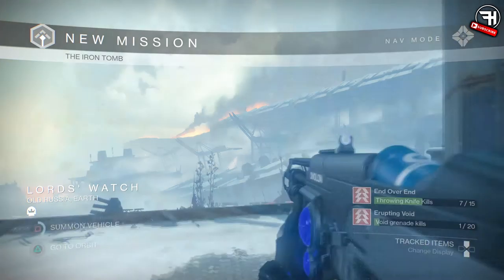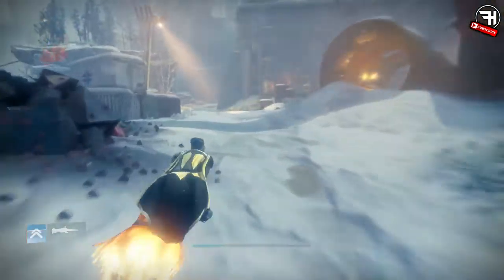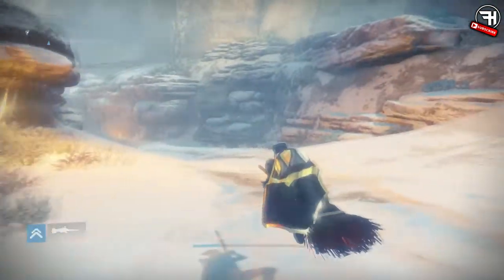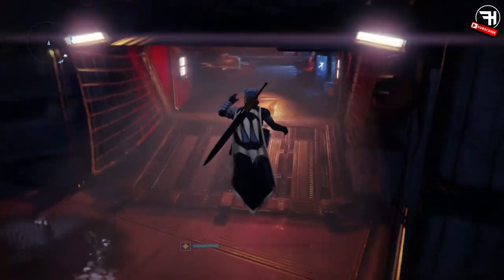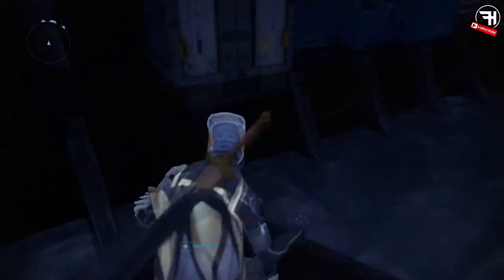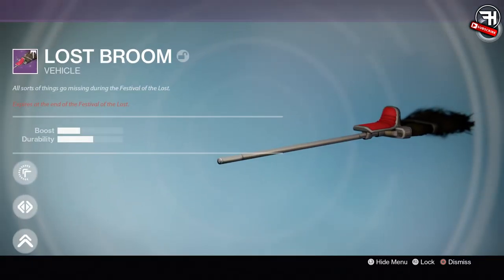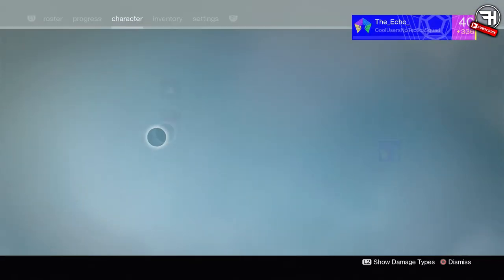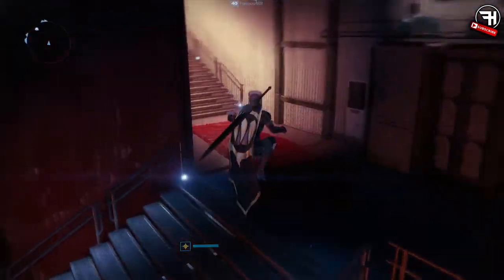Destiny - NEW HIDDEN RARE HALLOWEEN SPARROW: "The Lost Broom" | Festival Of The Lost Hidden Secrets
Another quality video from me, HITMAN!

WOW I'm actually putting up two videos in two days, you guys should be proud of me...
ANYWAY, Today's video is just a lil tutorial on how to get the brand new LOST BROOM SPARROW in Destiny! It's so easy and quick to do, and SO worth it.

-Hitman-